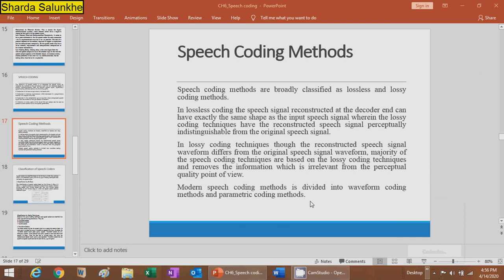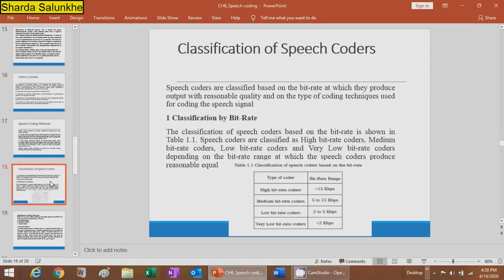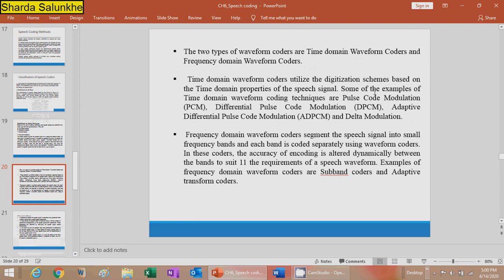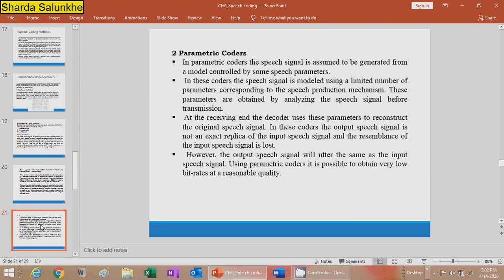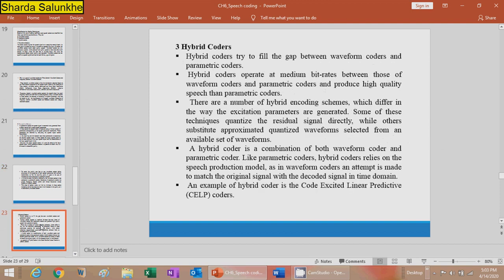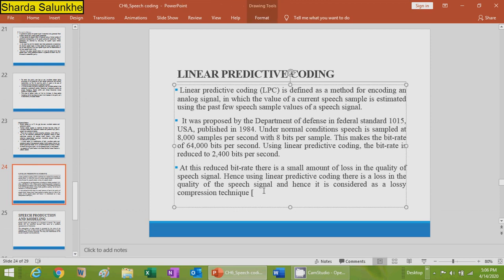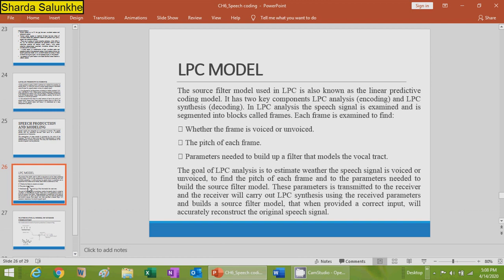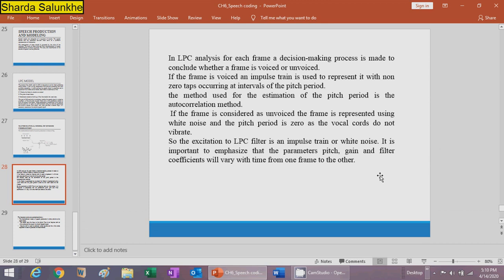speechcoding part2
MS.S.Y.Salunkhe
Information Theory and coding
Contents-Speech coding part2